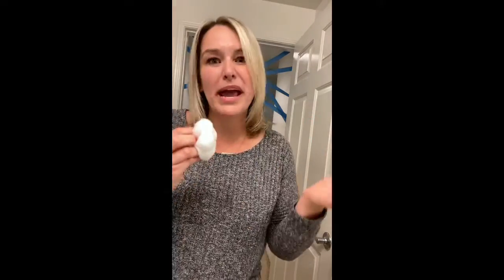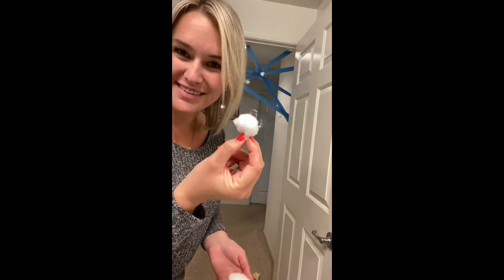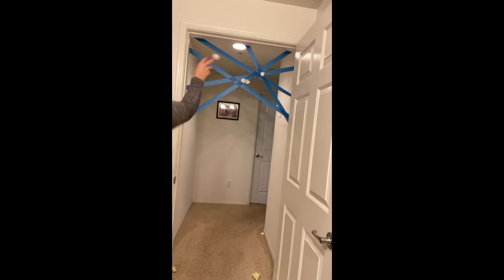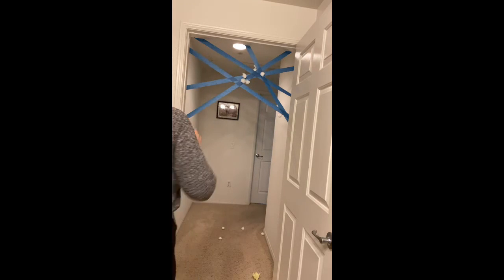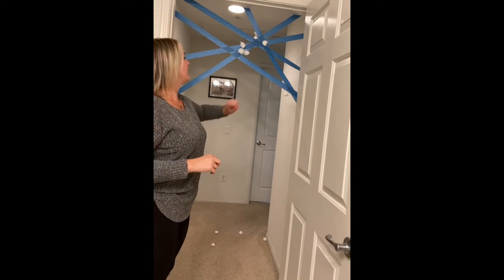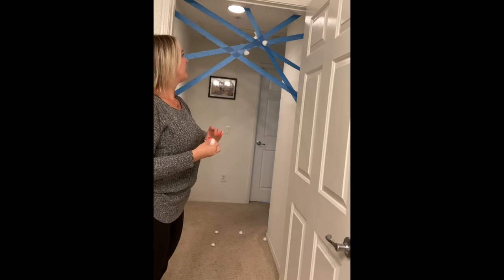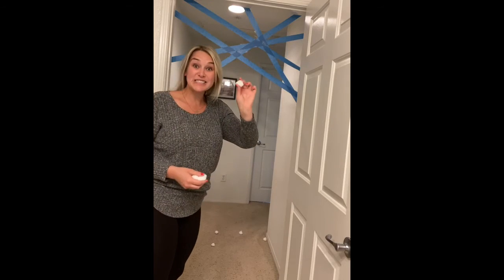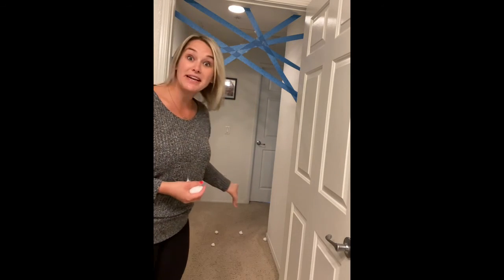Tape Spider Web Game